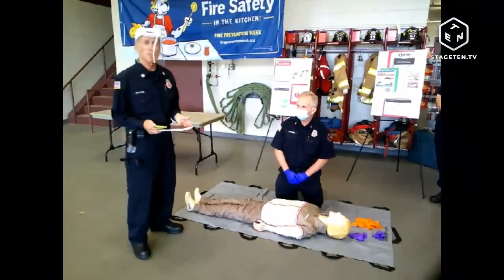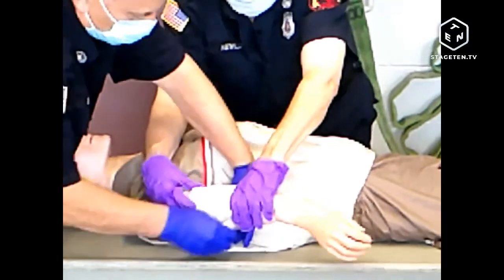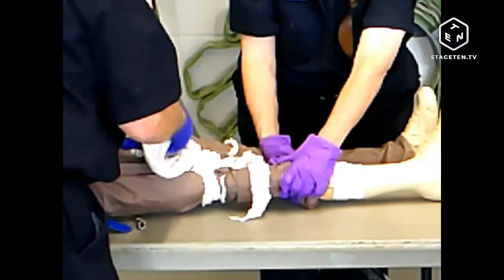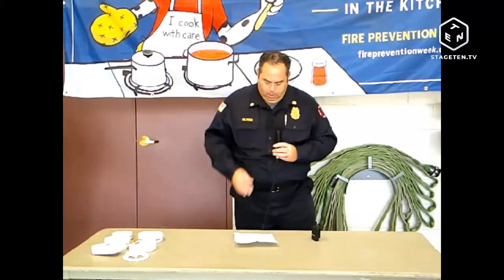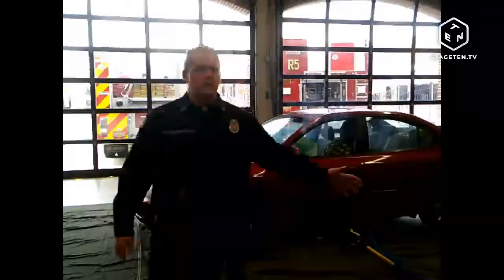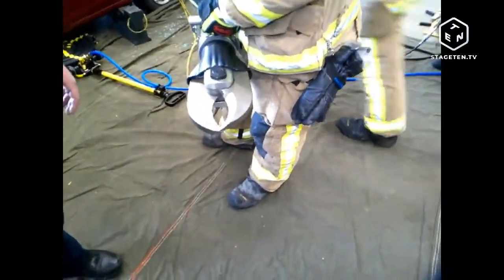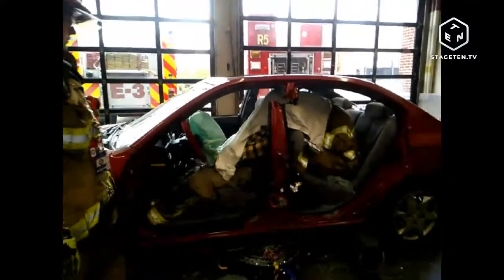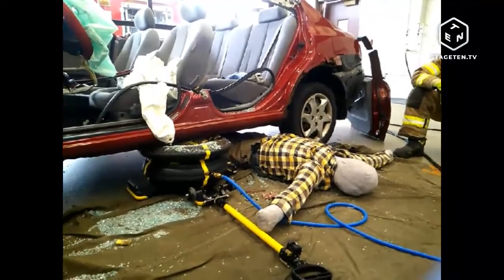Snyder Fire Department Virtual Open House Part 4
2020 Virtual Open House featuring CPR, Stop the Bleed, Car Extrication, and Member Interviews